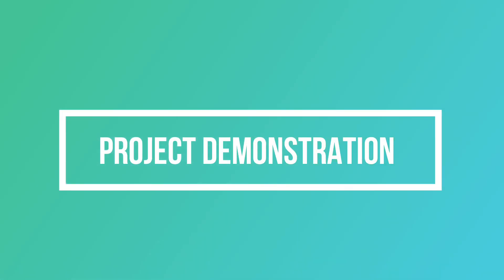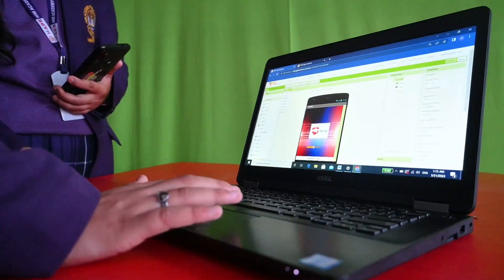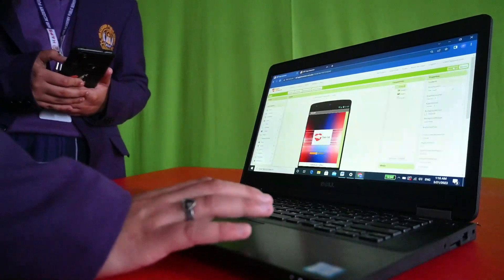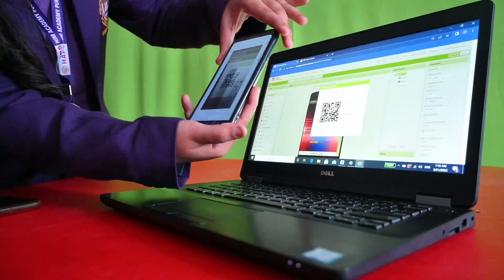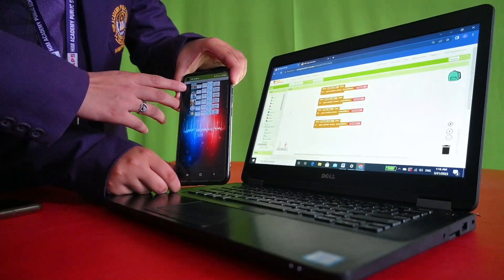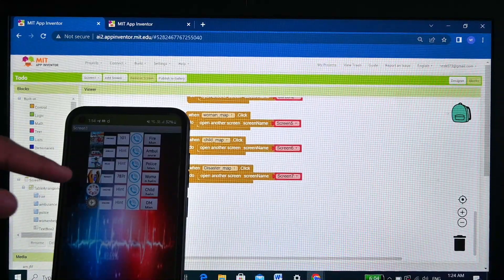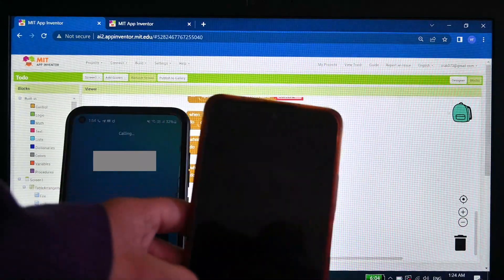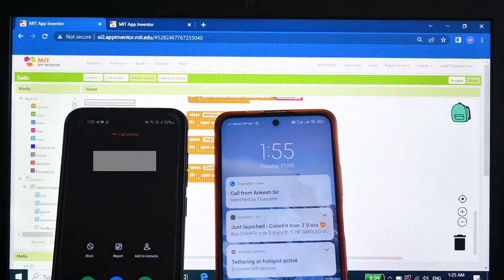Emergency Call App Under ATL Marathon